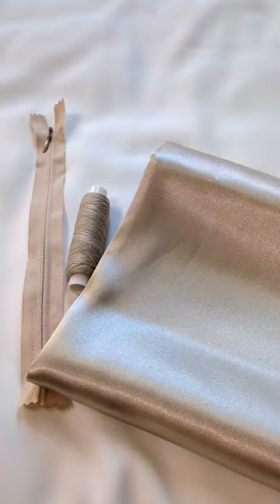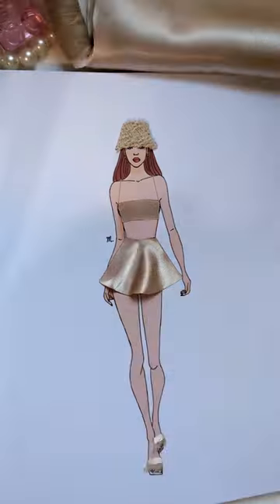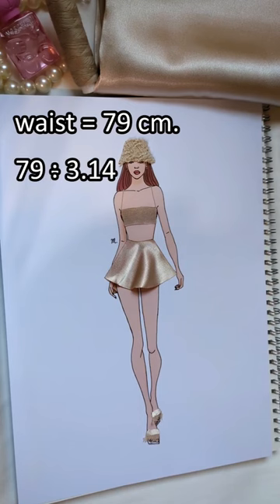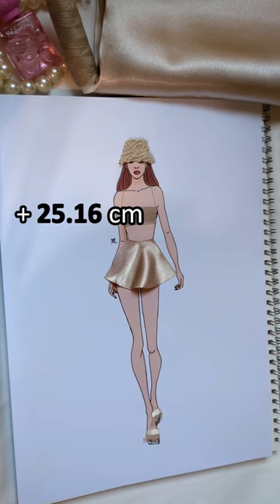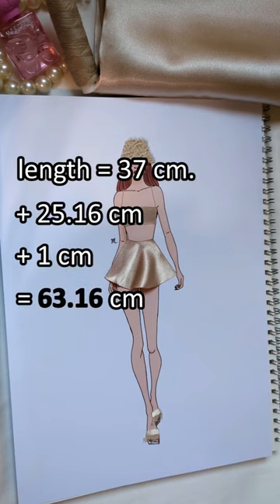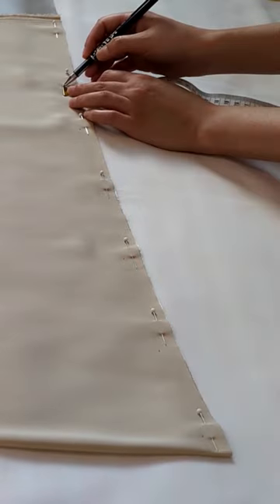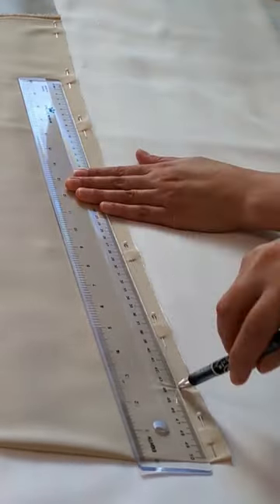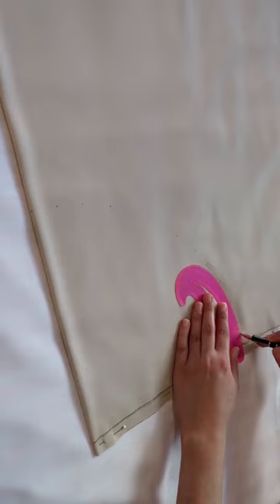Make a Half Circle Skirt With Me (Part 1) - DIY Pinterest Clothes -Episode 2